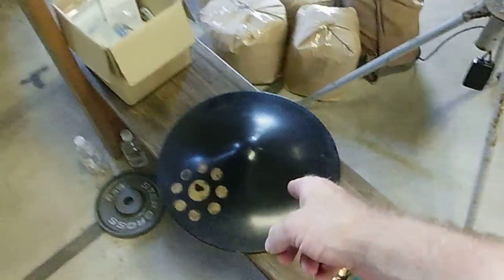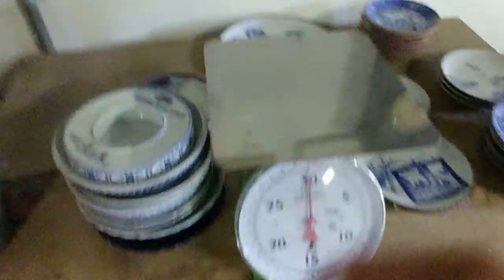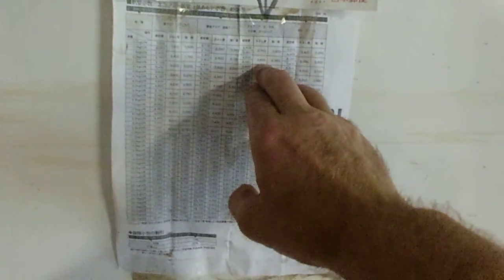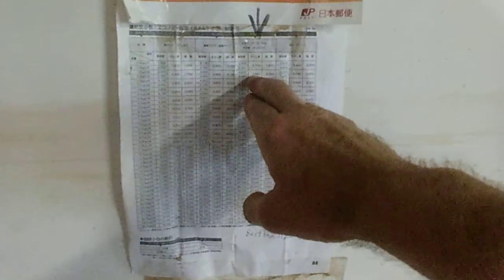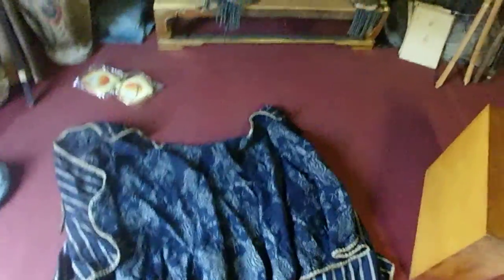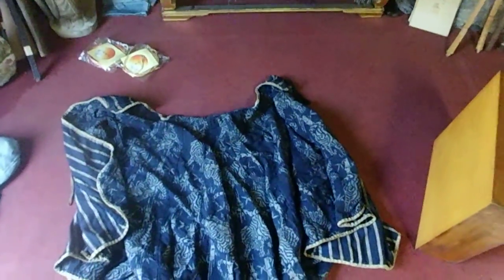Edo Samurai cloak.